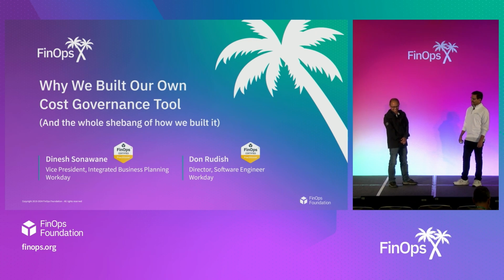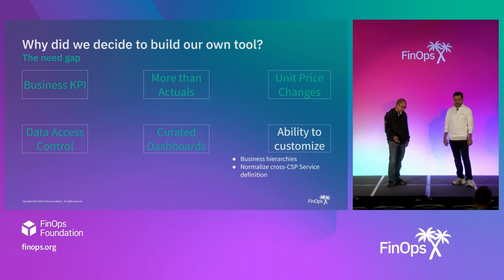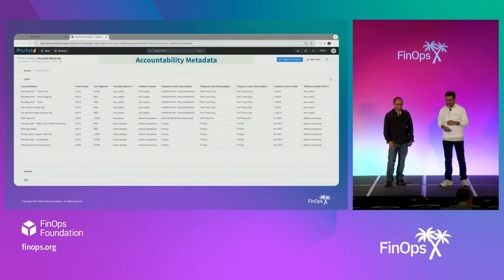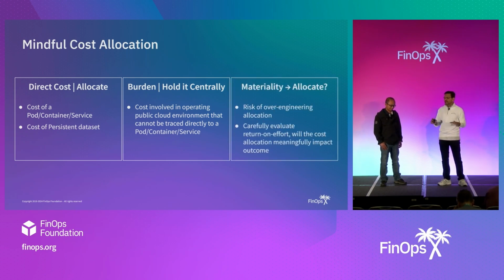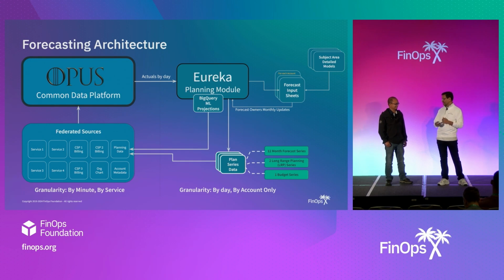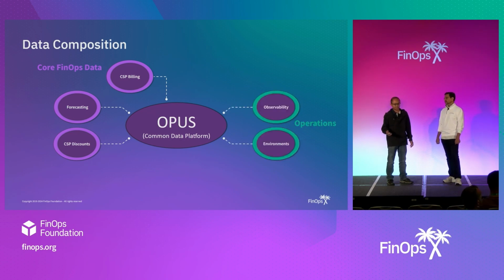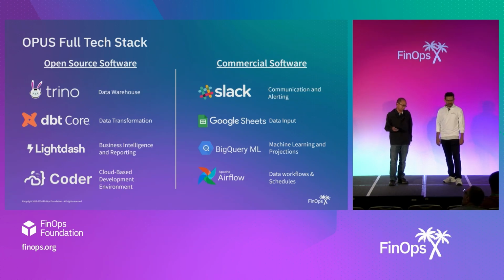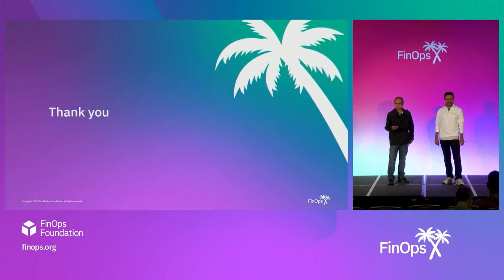Why We Built Our Own Cost Governance Tool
Dinesh Sonawane and Don Rudish of Workday walk FinOps X 2024 through their internal cost governance tool, Opus, and how it helps them better inform leadership and peers about cloud cost optimization.